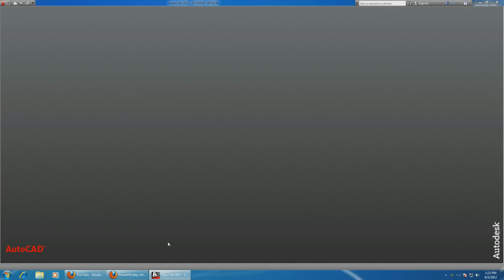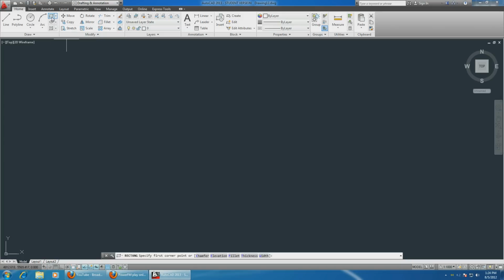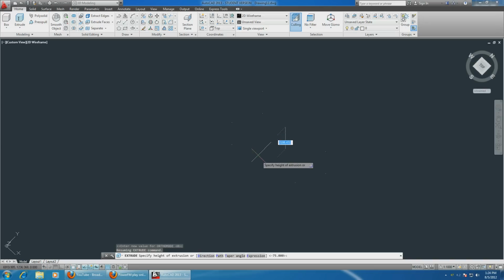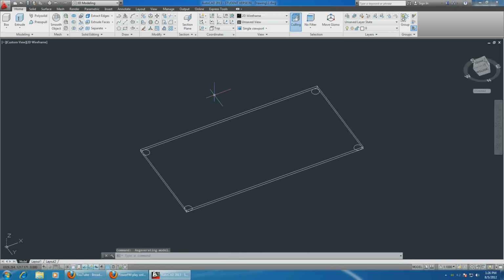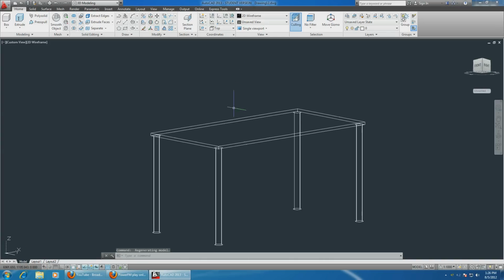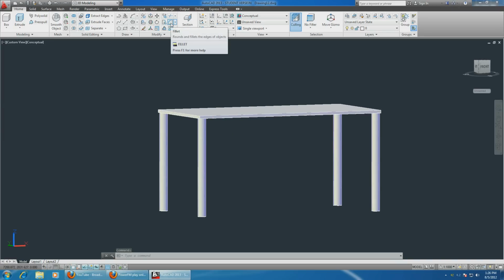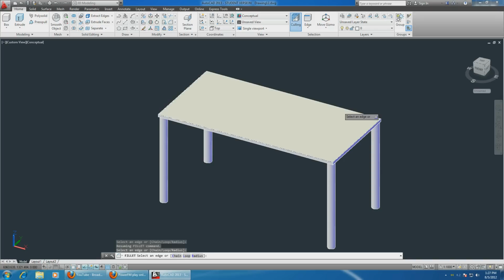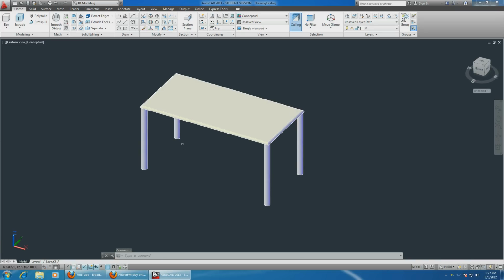Autocad 2013 Tutorial Simple Kitchen Table Fillet and Extrude